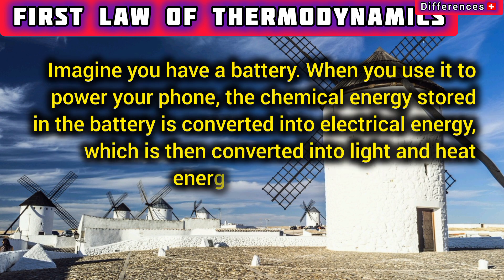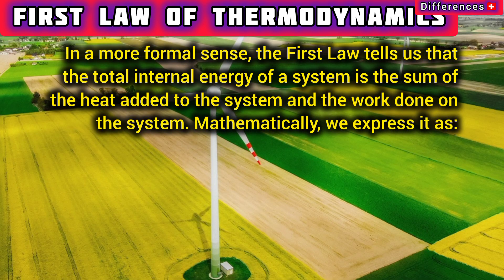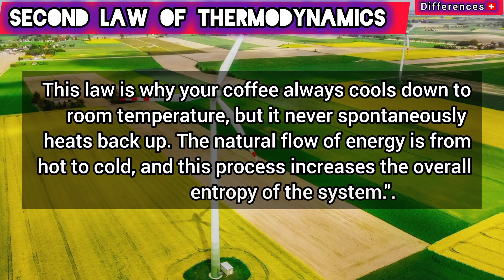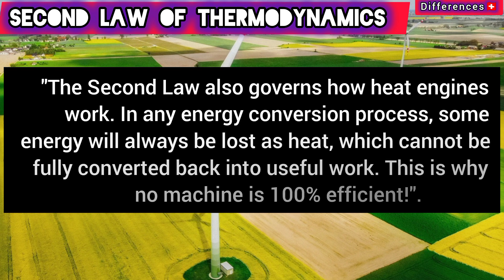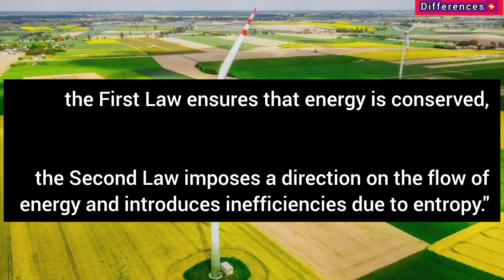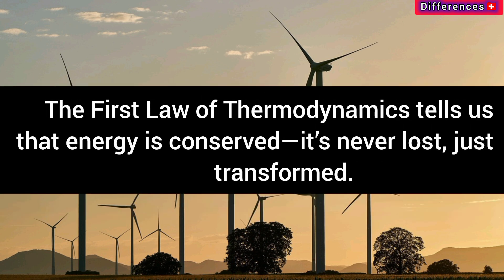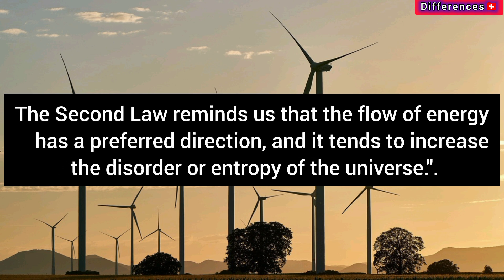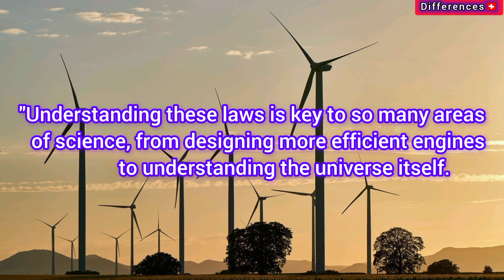What is the difference between first and second law of thermodynamics key Differences explained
In this video, we explore the key differences between the First and Second Laws of Thermodynamics. Learn how the First Law focuses on energy conservation, while the Second Law emphasizes entropy and the direction of energy transfer in natural processes. Perfect for anyone curious about fundamental physics concepts!
- Energy conservation
- Entropy
- Thermodynamics explained
- Physics basics
- Energy transfer
- Thermodynamic laws
- Heat and work
- Science fundamentals
- Energy conservation
- Energy transfer
- Entropy
- Thermodynamics principles
- Thermodynamic systems
- Heat energy
- Work and energy
- Thermodynamic processes
- Internal energy
- Thermal equilibrium
- Heat transfer
- Thermodynamics explained
- Physics concepts
- Science education
- Thermodynamic equilibrium
- Energy efficiency
- Thermodynamic cycles
- Statistical mechanics
- Heat engines
- Carnot cycle
- Entropy increase
- Thermodynamic laws comparison
- Fundamental physics
- Thermodynamic work
- Energy conservation principle
- Irreversibility in thermodynamics
Here are some hashtags you can use:

1. "What is the difference between the First and Second Laws of Thermodynamics?"
2. "How does the First Law of Thermodynamics differ from the Second Law?"
3. "Key concepts of the First Law of Thermodynamics explained."
4. "Understanding the Second Law of Thermodynamics and its impact on energy."
5. "How do energy conservation and entropy relate to the First and Second Laws?"
6. "Examples of the First Law of Thermodynamics in real-life applications."
7. "How does entropy factor into the Second Law of Thermodynamics?"
8. "Comparing the First and Second Laws of Thermodynamics: A detailed guide."
9. "Thermodynamics 101: First Law vs. Second Law explained."
10. "What is entropy and how does it relate to the Second Law of Thermodynamics?"

1. "First Law of Thermodynamics vs Second Law: Key differences."
2. "How the First Law of Thermodynamics applies to energy transformations."
3. "Why is entropy important in the Second Law of Thermodynamics?"
4. "Principles of the First and Second Laws of Thermodynamics in engineering."
5. "How do the First and Second Laws of Thermodynamics affect heat engines?"
6. "Practical examples illustrating the First and Second Laws of Thermodynamics."
7. "The role of entropy in the Second Law of Thermodynamics."
8. "Differences between energy conservation and entropy increase in thermodynamics."
9. "Understanding the implications of the First and Second Laws of Thermodynamics."
10. "The impact of the First and Second Laws on thermodynamic cycles and processes."